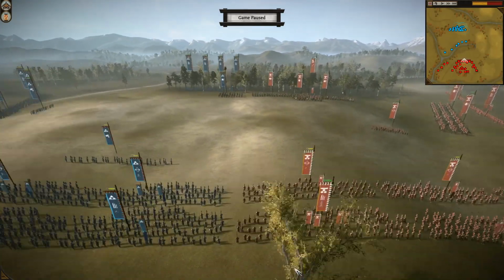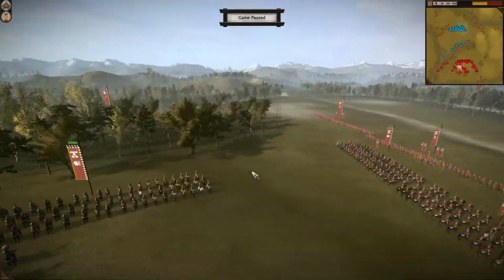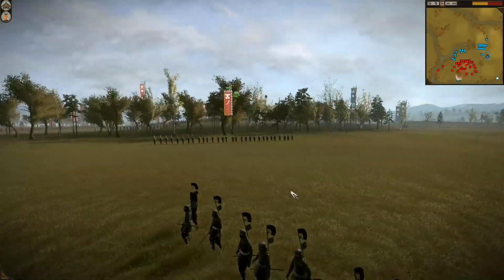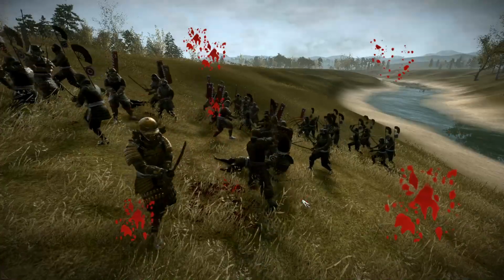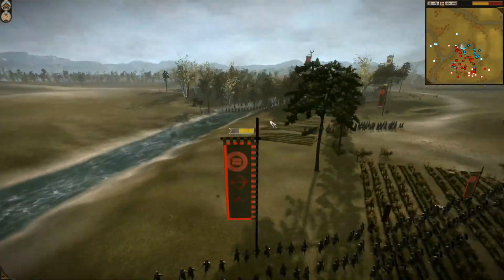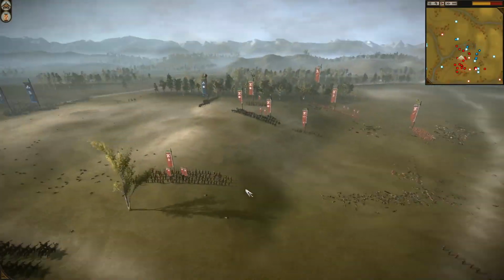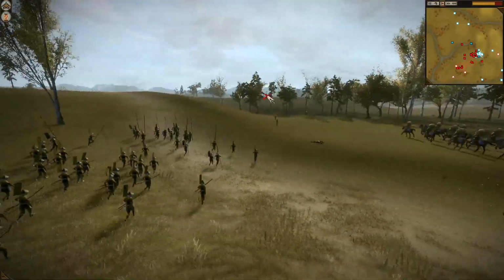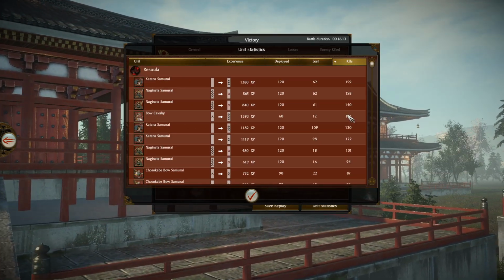ResPlays Total War Shogun 2 - Duo Of Death Part 1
The beginning of an epic 2v2 series of Resoula and Demaulicus 1v1ing Tea Master and DrDave. Relatively balanced teams with epic plays!